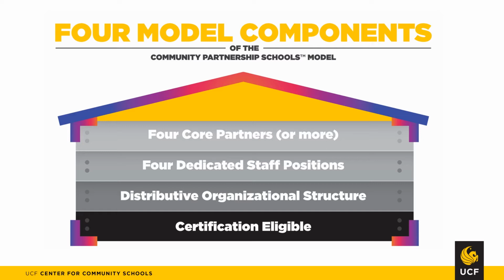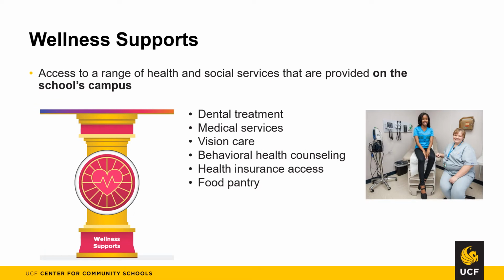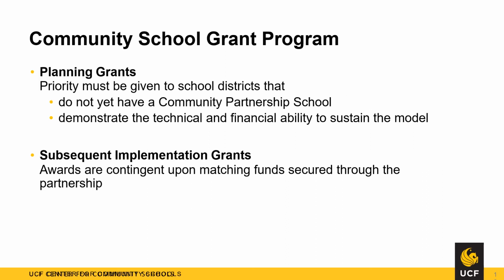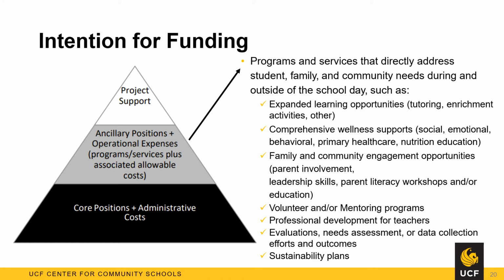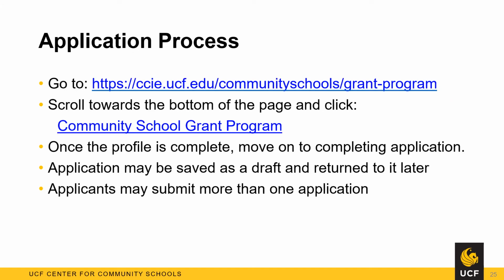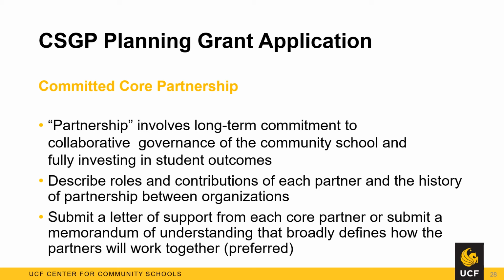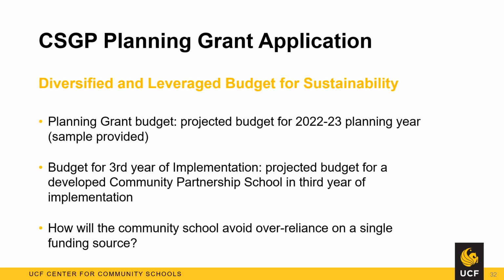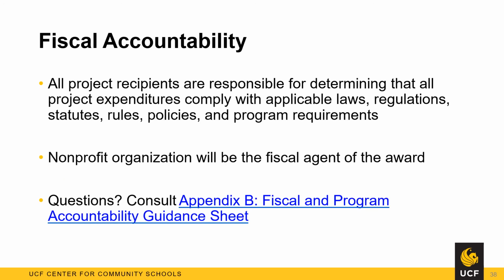Community School Grant Program 2022 Webinar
Wondering where to start when applying for the Community School Grant Program? 🧐

Learn how to develop a competitive application from our Contracts and Grants Specialist LaQuinte Campbell to learn about the grant, application submission, review process, writing your narrative and more.